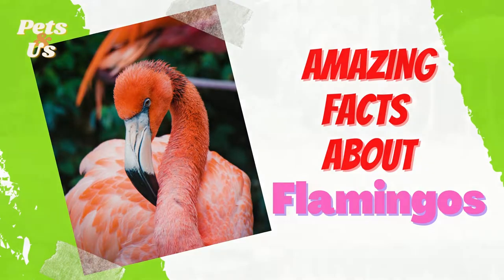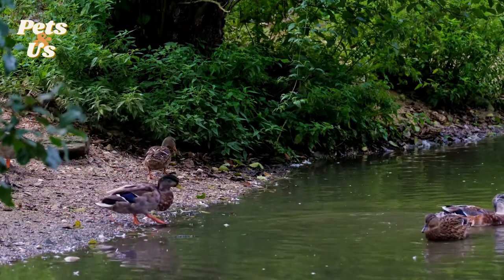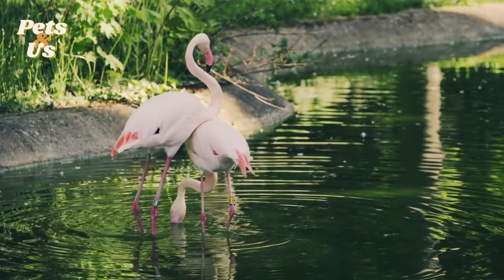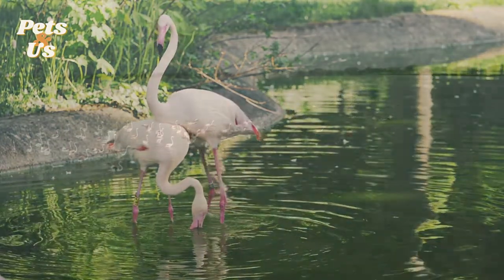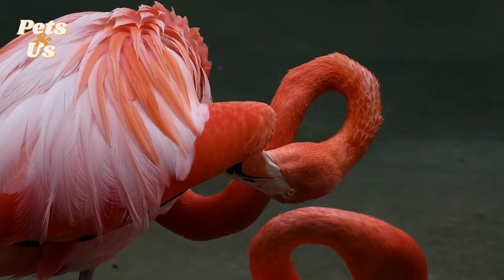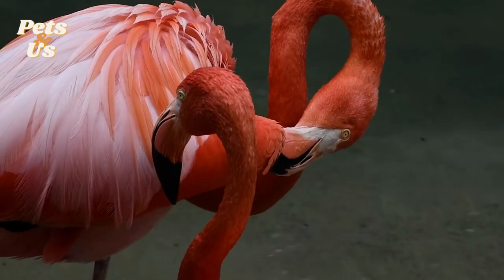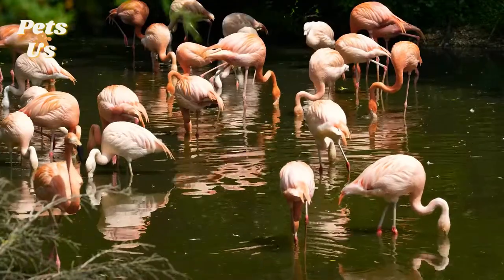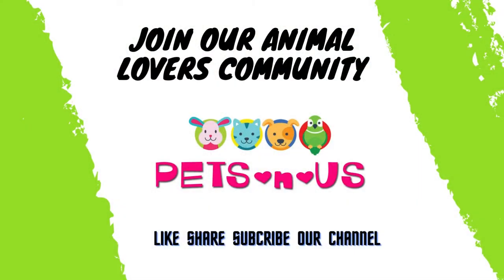Amazing Facts about Flamingo (2022) | Pets and Us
Flamingo are famous as the large pink birds. In this video you will learn Amazing and Interesting Facts about flamingo.

Welcome to PETS & US, enjoy my pets videos - have fun in learning amazing facts of different animals and how to take care of them. This channel is all about animals and pet lovers.